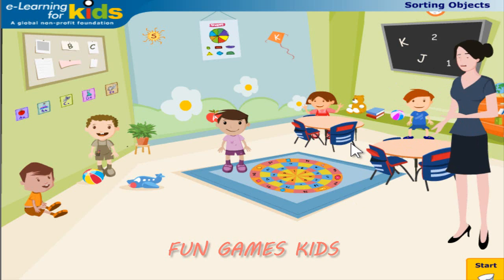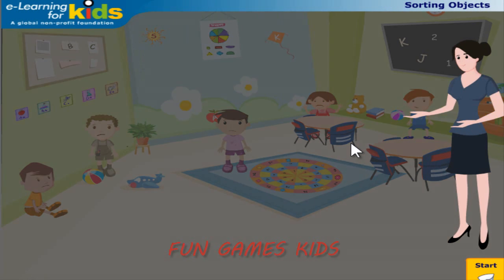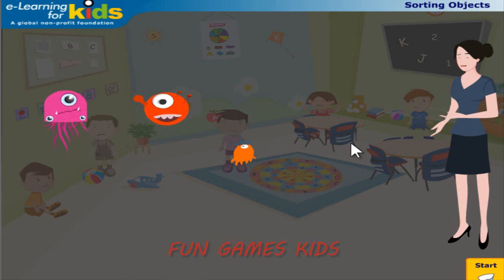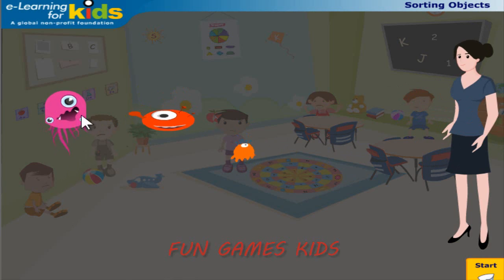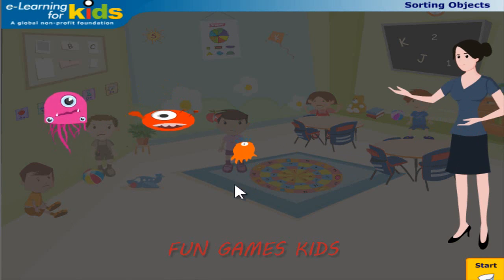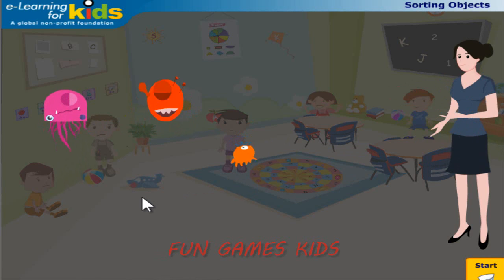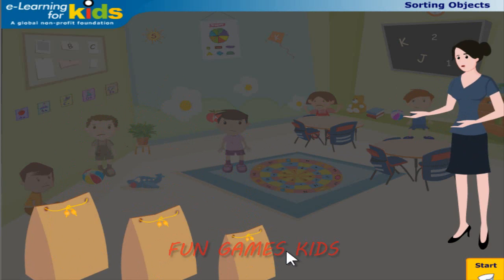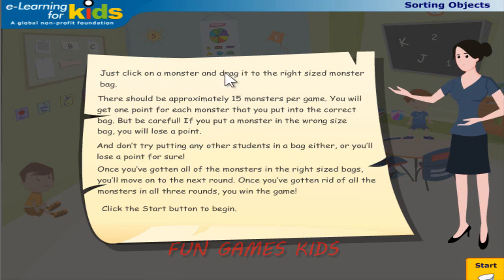Math - Sorting and Classifying Objects | Kindergarden | Game Kids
Math - Sorting and Classifying Objects Game Kids

Sorting and classifying are basic skills taught to children as part of preschool and kindergarten math programs. These activities require children to organize items into groups based on a common characteristic such as size, color, shape, texture, or flavor and also explain why they grouped the items as they did. Sorting and classifying are skills that a child will use in all areas of his life at home and in school as he puts away toys, organizes clothes, arranges a locker or empties the dishwasher, for example.

Children first learn how to sort items. For example, a young child can likely separate a group of plastic figurines into two groups (vehicles and animals, perhaps) before he is able to state the distinction that cars have wheels and animals are living things. As children gain comfort sorting, they are encouraged to explain their thought process in sorting by identifying and naming the characteristic that determines the groups.

Recognizing groups of objects requires logical thinking, an ability that will be important as your child makes other decisions. Also, understanding the relationship between the different groups and being able to discuss that relationship hones analytical skills.